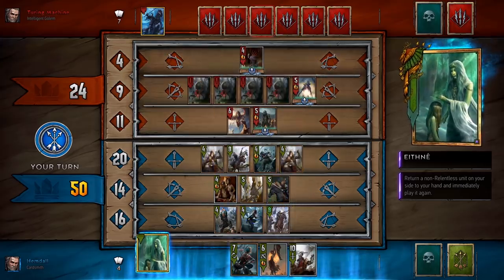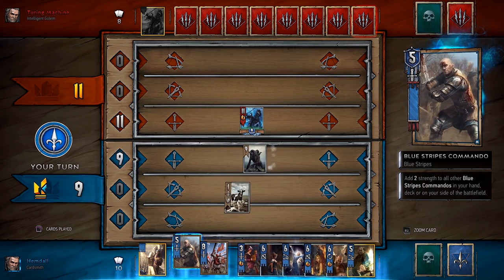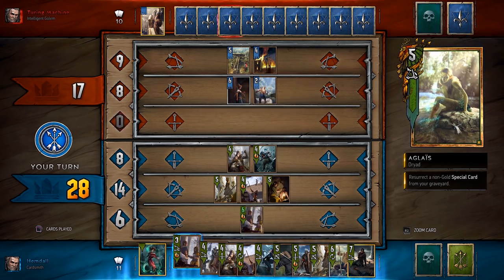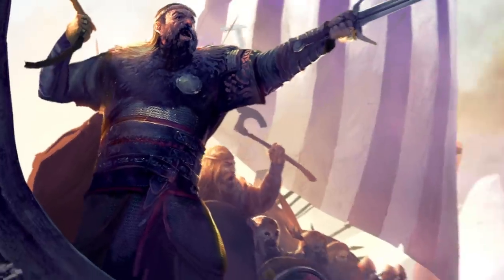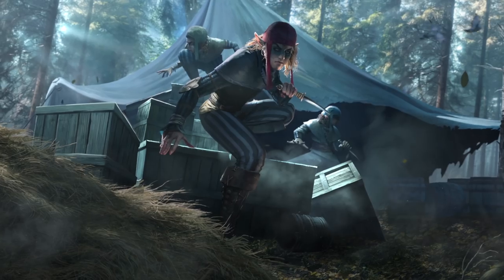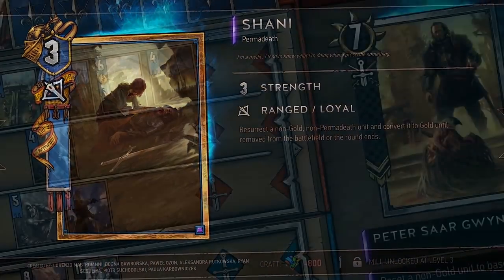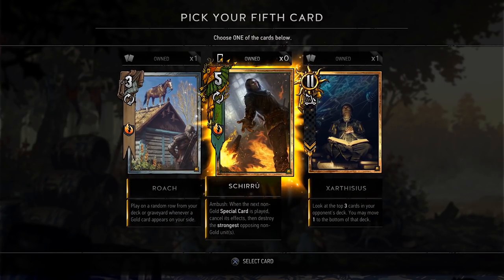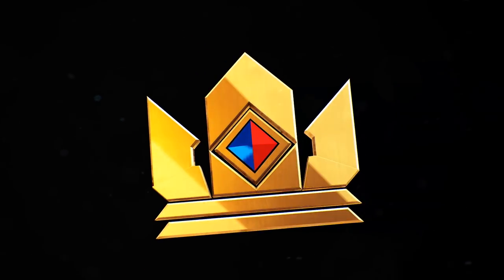GWENT: The Witcher Card Game – Gameplay Trailer | PS4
GWENT: The Witcher Card Game Public Beta is now live! Play free now at playgwent.com

From the creators of The Witcher series of games, developer CD PROJEKT RED, comes a different type of collectible card game. Based on skill rather than luck, GWENT encourages use of strategy and deception to defeat your opponents.

Command highly customizable armies, sling powerful spells, and summon mighty heroes with game-changing abilities.

Played in a best of three format, GWENT is fast, fun and fresh — and now you can play it with friends!

CD PROJEKT®, The Witcher®, GWENT® are registered trademarks of CD PROJEKT Capital Group.